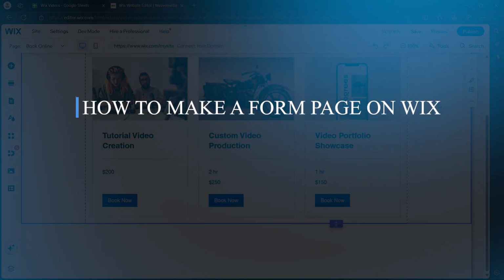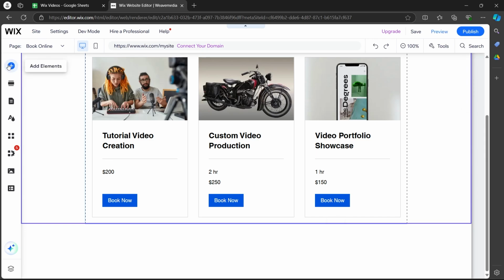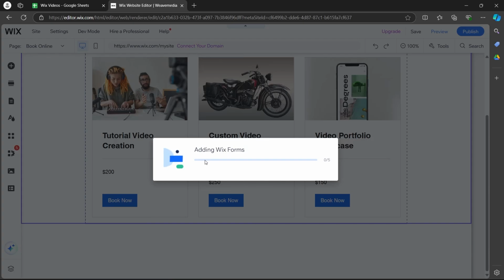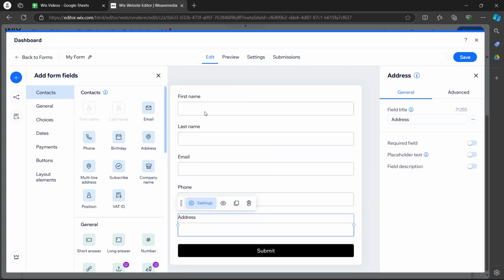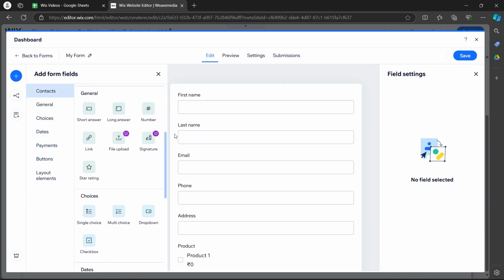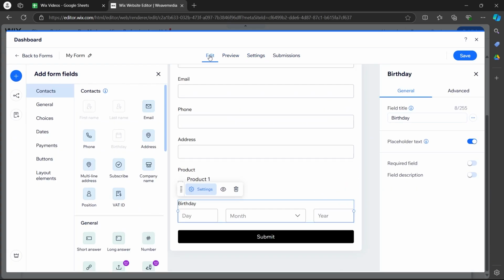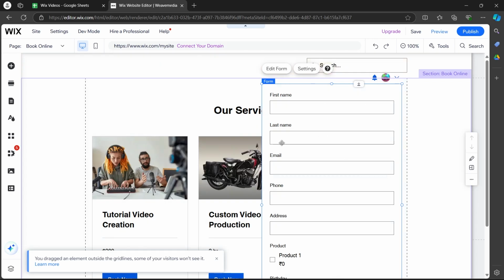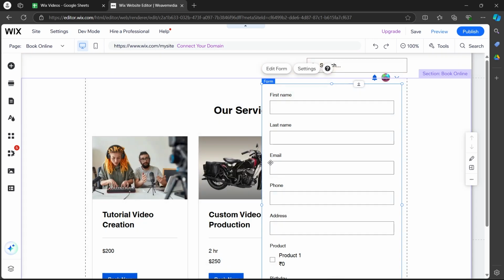How to Make a Form Page On Wix (SIMPLE & Easy Guide!)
Learn how to create a form page on your Wix website with this simple and easy guide. This tutorial will walk you through adding and customizing a form, perfect for collecting user information, feedback, or inquiries, while enhancing your site’s functionality and user experience.